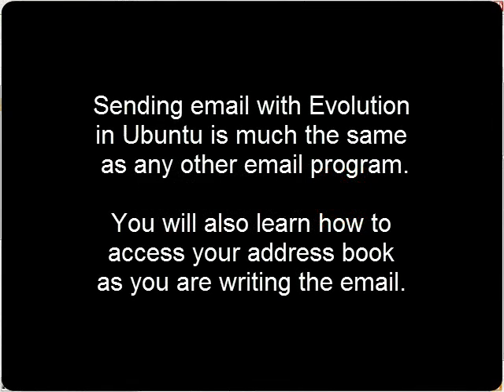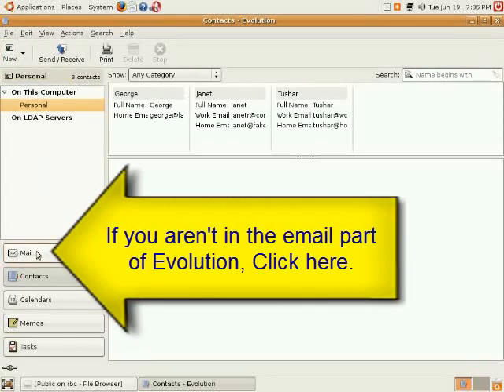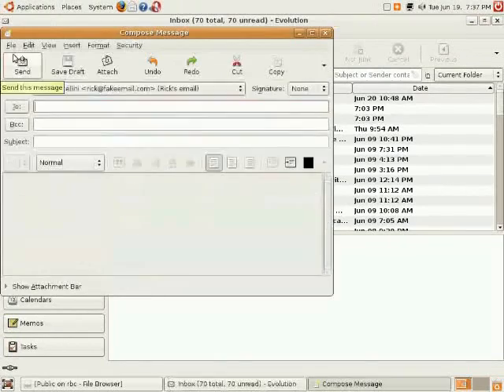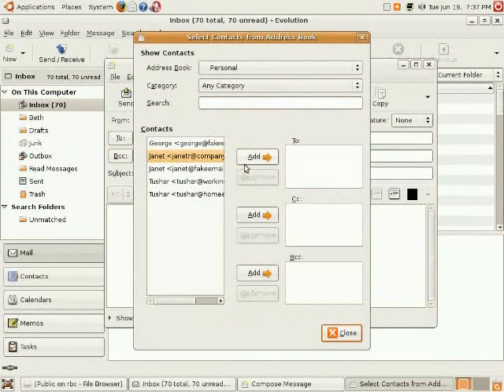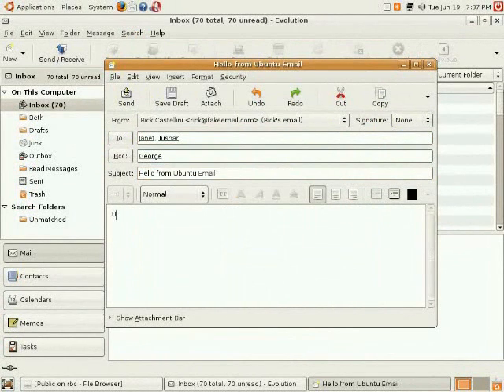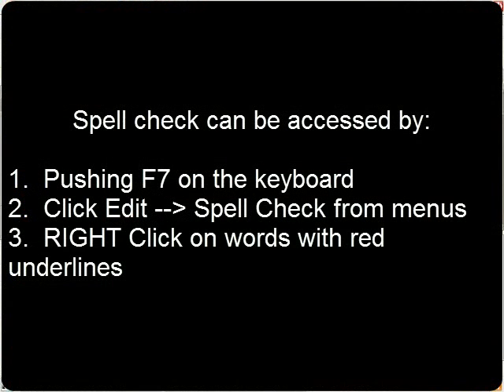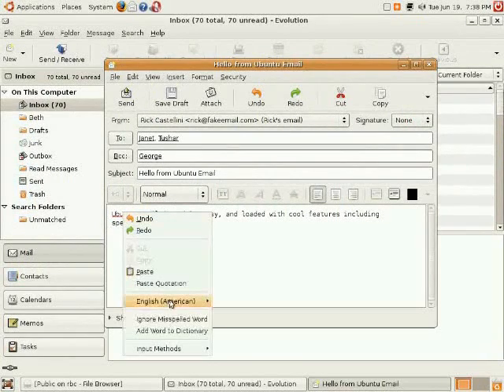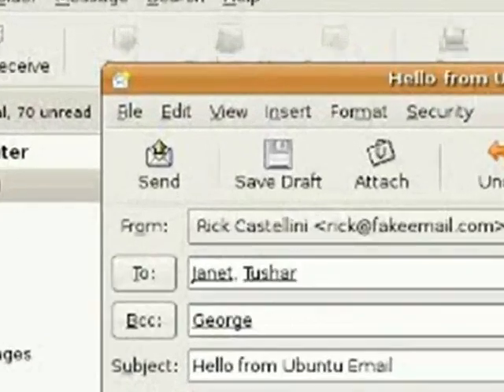Sending email with Evolution in Ubuntu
Part III of our introduction to email in Ubuntu Linux using Evolution. This video demonstrates how to send email and utilize your address book.